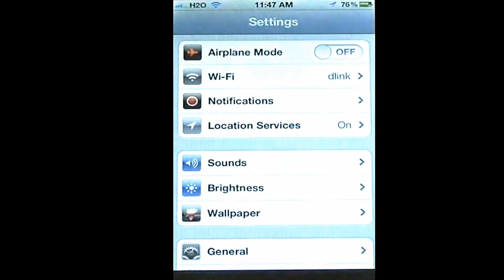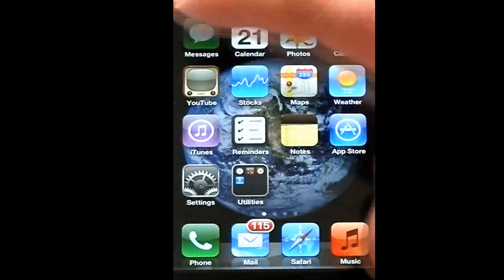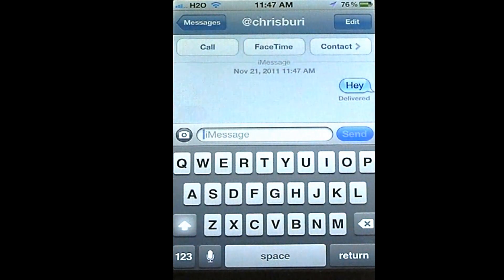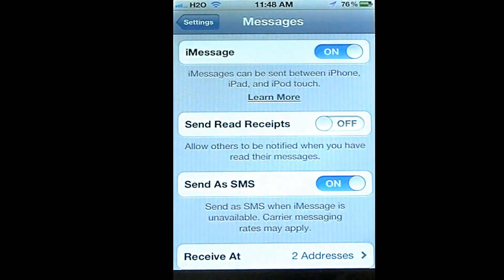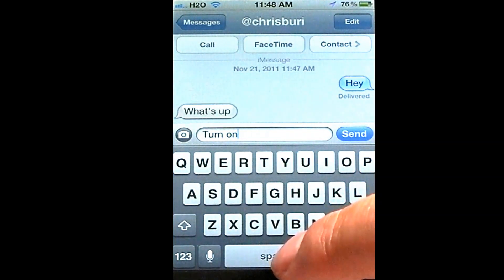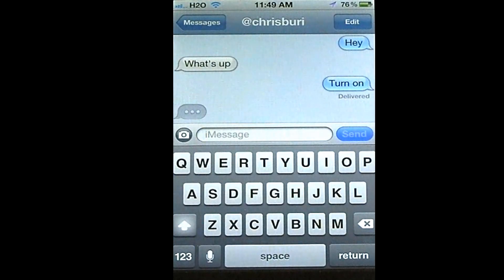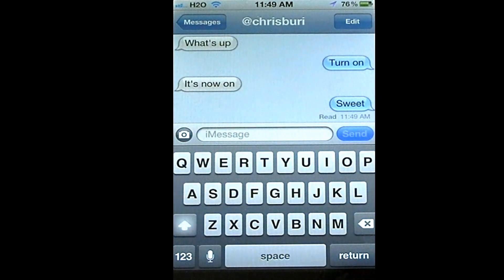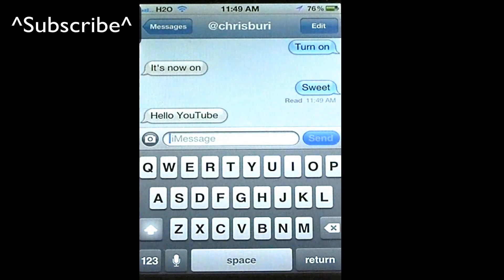How to see if someone has read your text message on iphone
In iOS 5 there is a feature that allows you to see if the person you sent a text message has read it. You go to settings/messages/ and slide send read receipt to on. This can be done on any iphone or iPad that has iOS 5. Now when you text you will not only be able to see if your message was delivered, but you can see that it has been read.